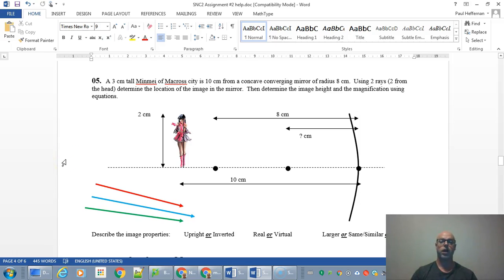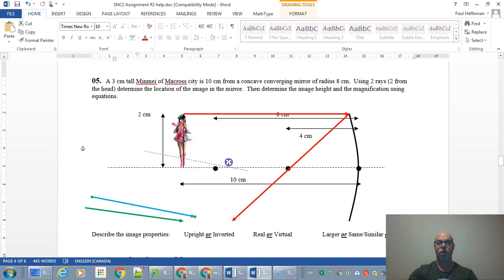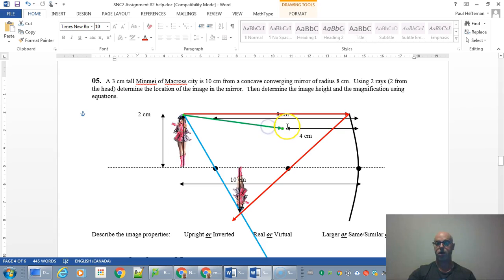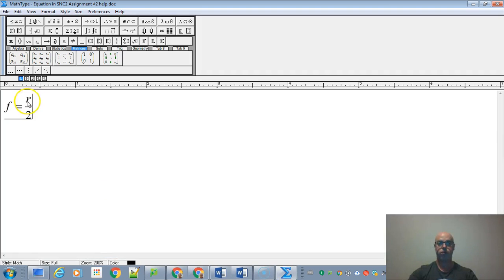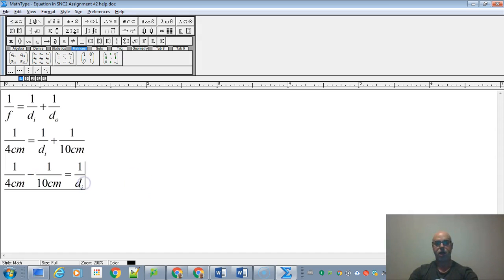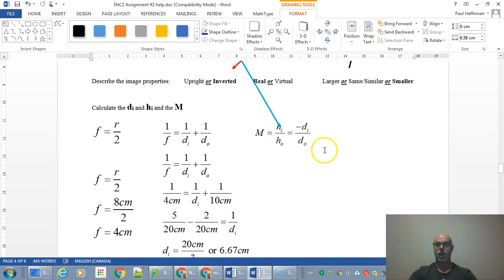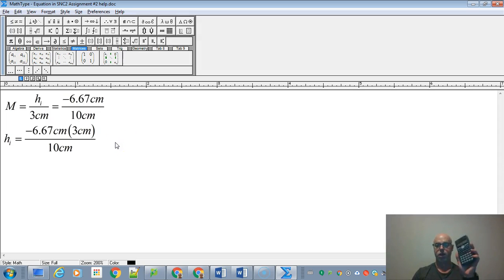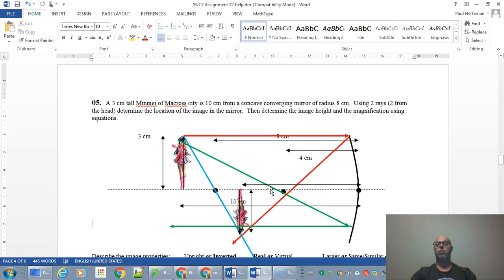Converging Mirror Part 1 Ray Diagram Tutorial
A short tutorial on how to complete a ray diagram for a converging concave mirror.  It also includes examples of how to solve the problem using equations for a more exact and more accurate answer.